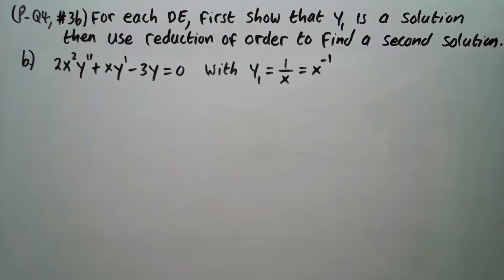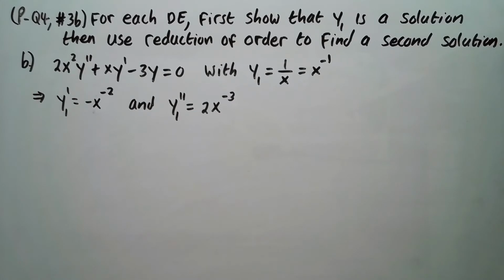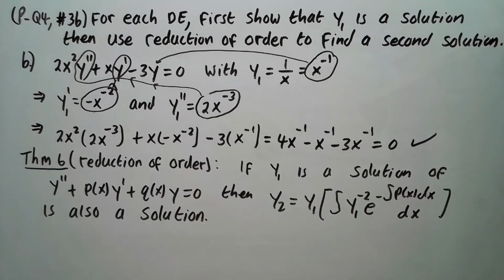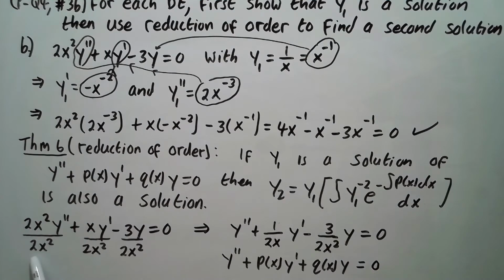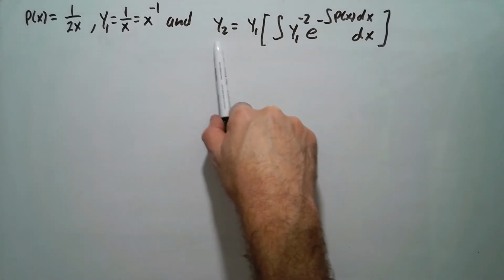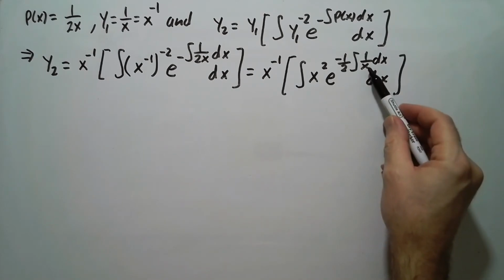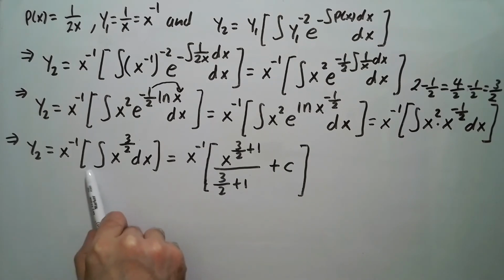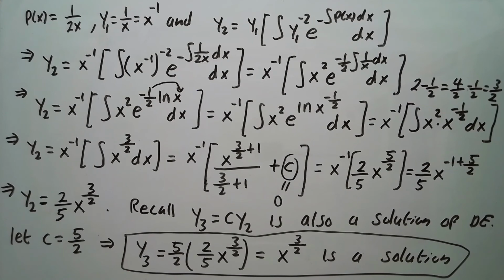Reduction_of_Order_Example_2_P-Q4_P3b_Math_230